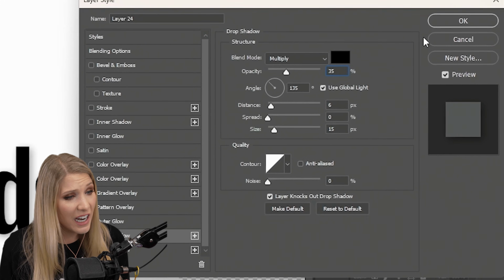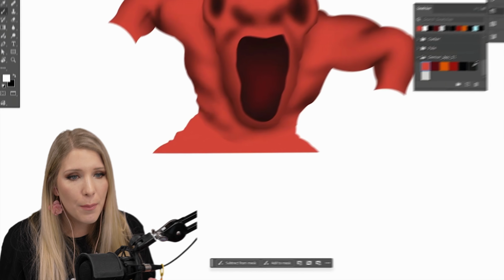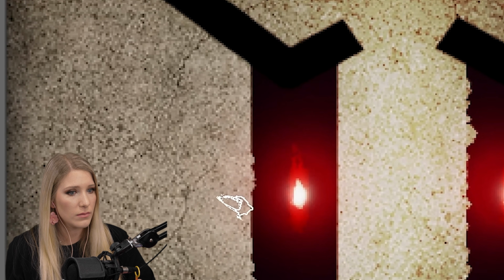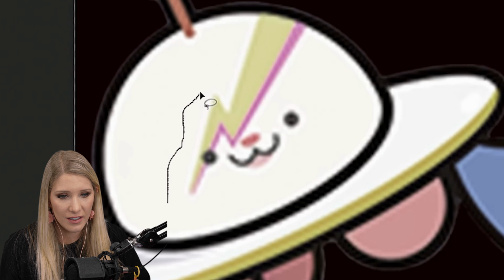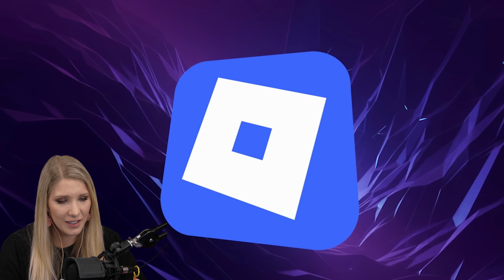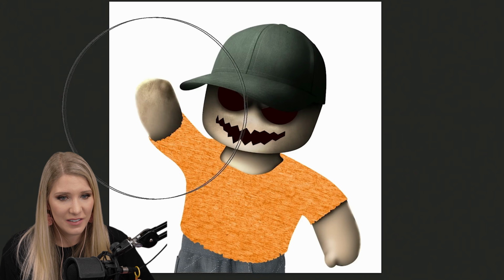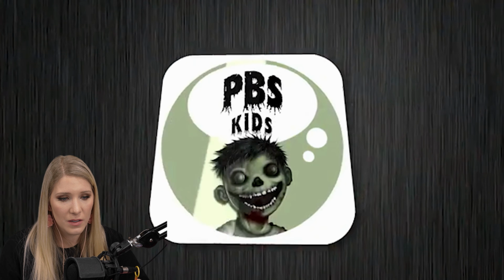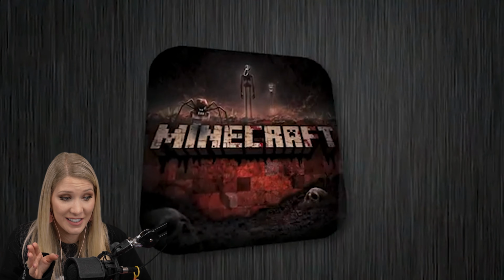I turned CHILDHOOD Apps Into HORROR…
🎥 FEATURED CONTENT
Thank you to all of the amazing creators and make sure you check out their content directly!

🎮 OUR COMMUNITY DISCORD!

📬 Use this address to send me mail! It can be fan art, letters, etc.